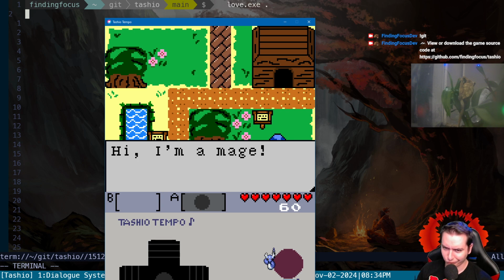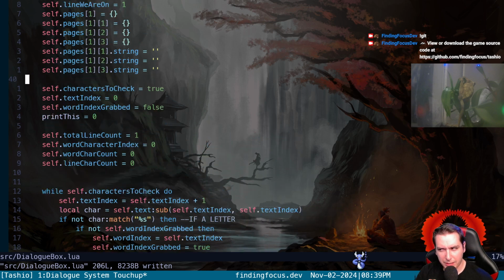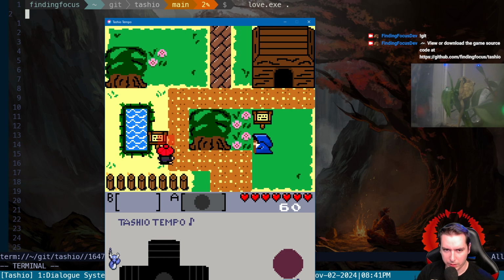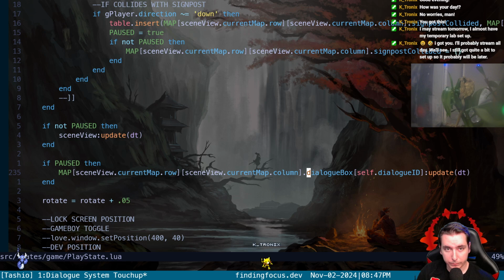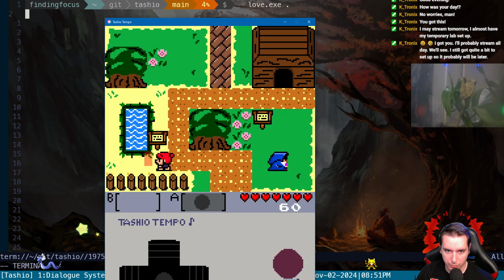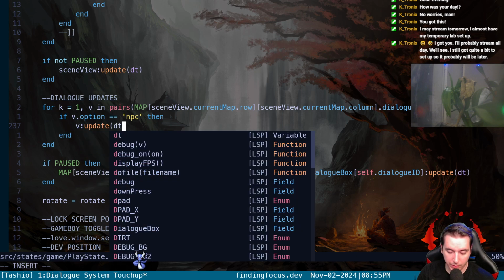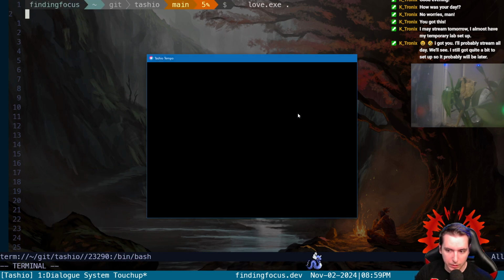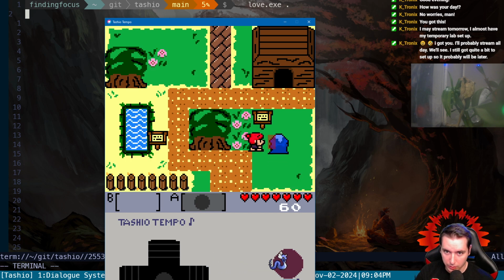Lua Programming Devlog #493: November 2nd, 2024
git commit -m "add moving dialogue box for npcs working"